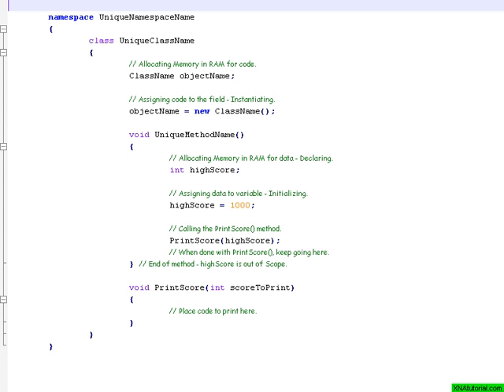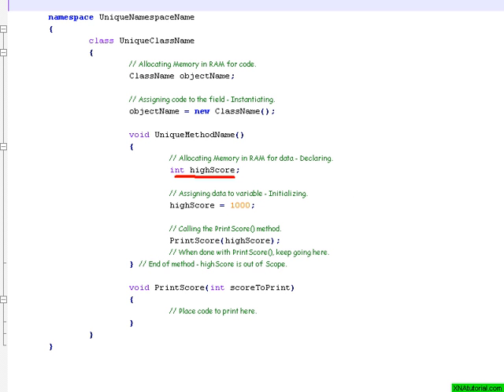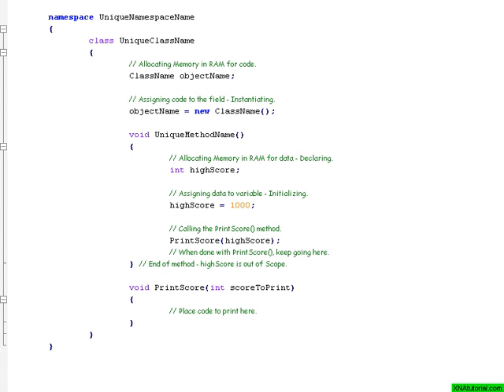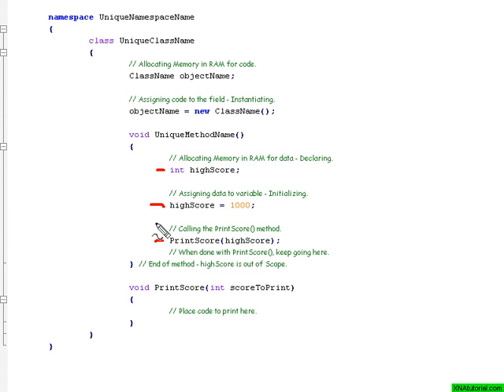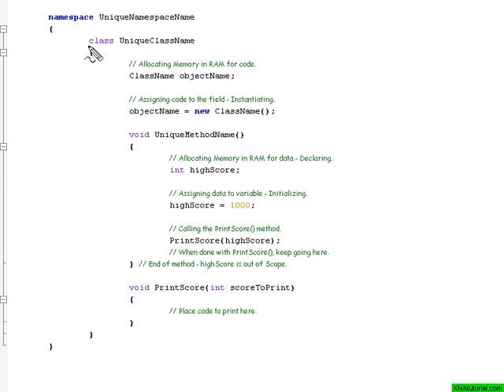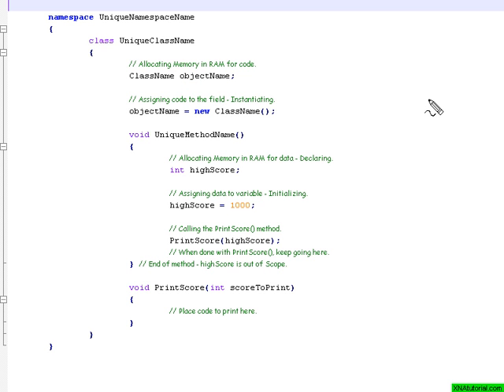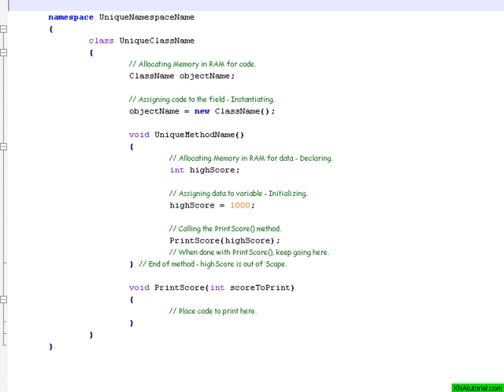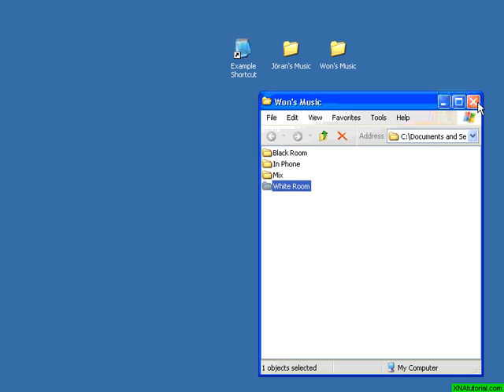[XNA Tutorial] 3 - Theory - Code Structure